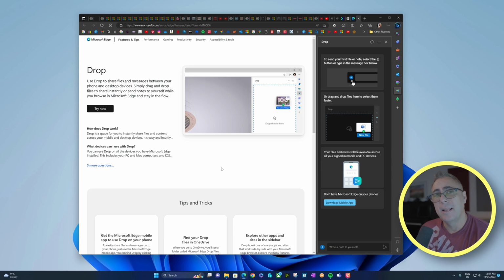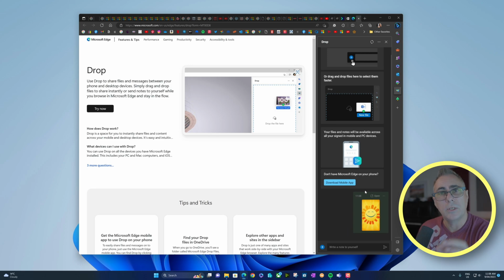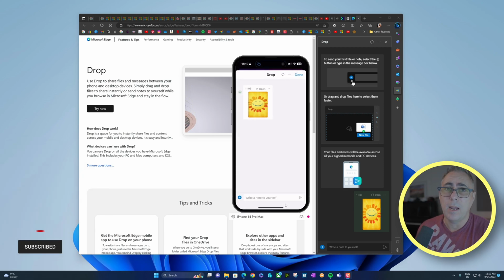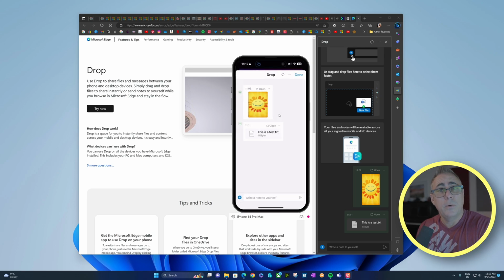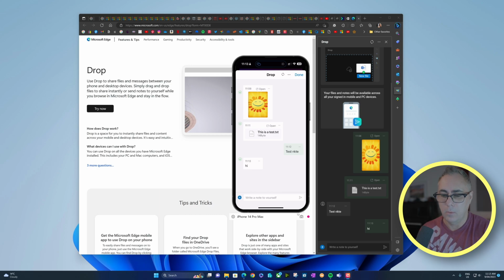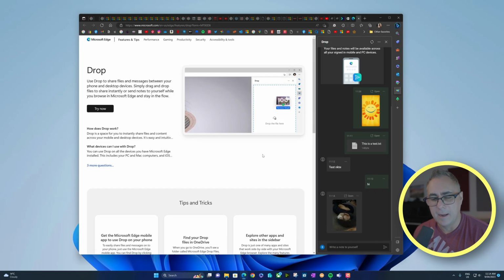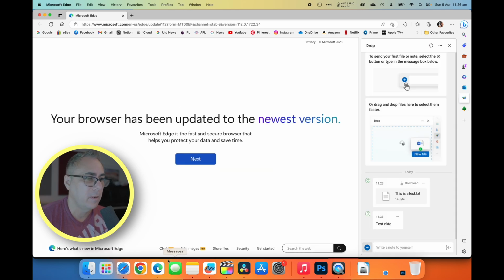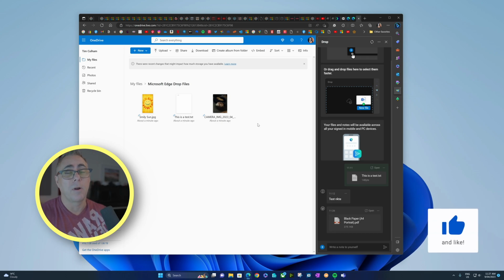How to Transfer Files Instantly Between Your Phone, iPad, PC, and Mac using Microsoft Edge!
How to Transfer Files Instantly Between Your Phone, iPad, PC, and Mac Using Microsoft Edge! Just drag and drop files into Microsoft Edge's "Drop" feature and watch them sync to all your devices.